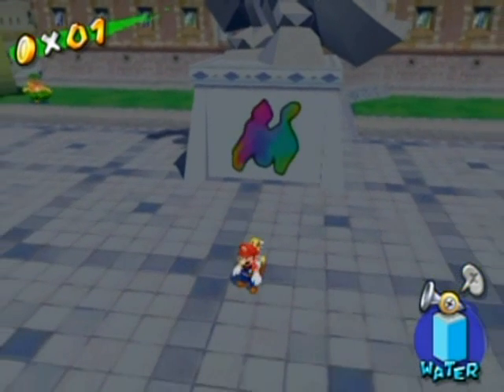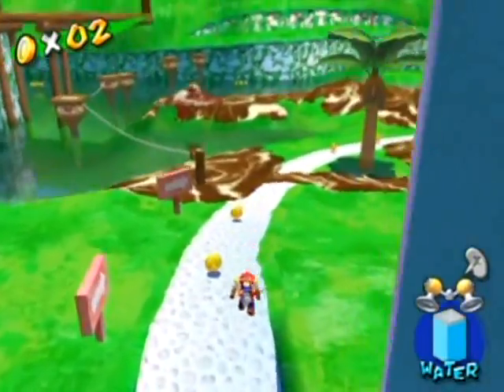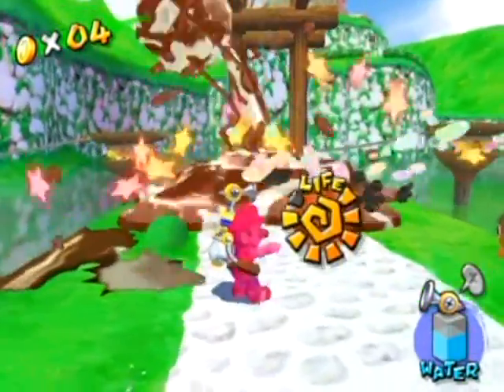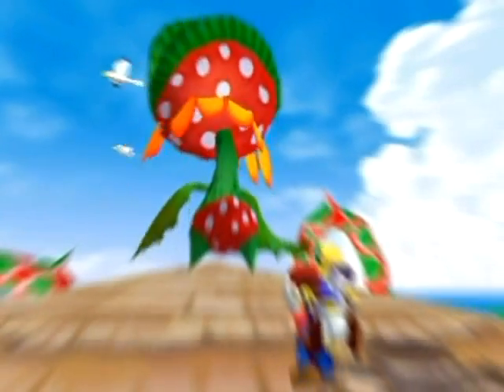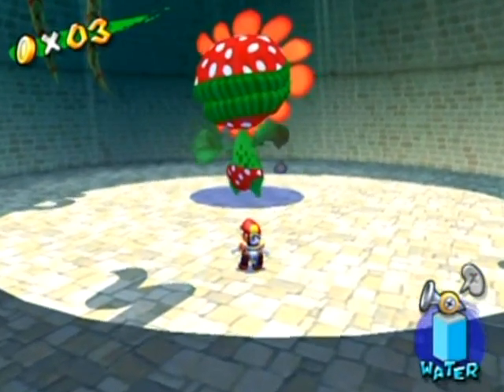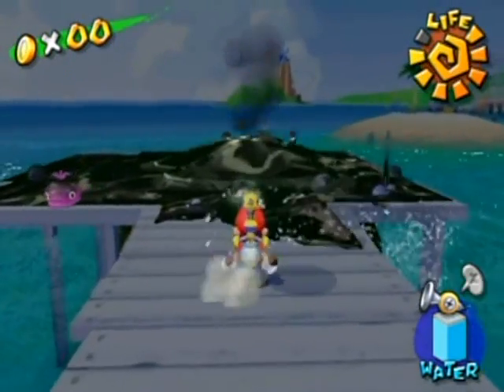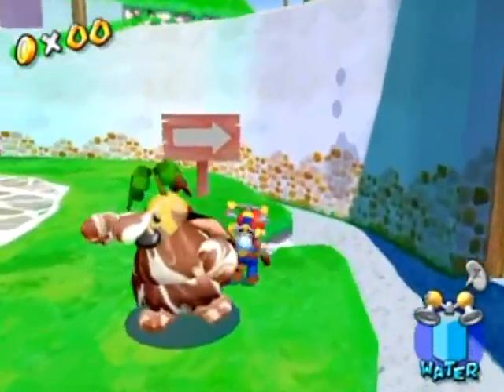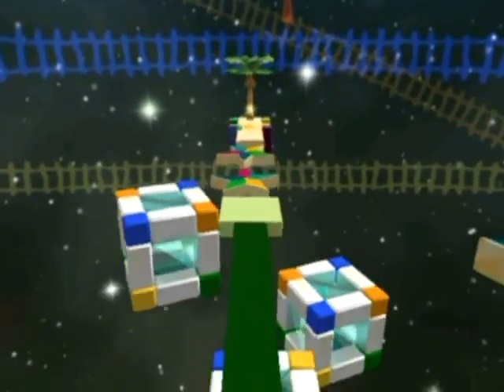Super Mario Sunshine Walkthrough Part 2: Bianco Intro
Time to start the first major level of the game, Bianco Hills! Heck yeah! I do some pointless things to be random and just to show off the area, explain a few more things briefly like showing that I know where blue coins are that I pass along the way (Don't ask why I was going to swim to one though, I just brain farted. XD) and of course collect the first few shines in the level.

Annotation correction corner:
4:02 I meant "Windmill". :P
4:56 Don't know why I keep saying "Lighthouse".

Shine Time Stamps:

Bianco Hills:
0:00 #1: Road to the Big Windmill
3:21 #2: Down With Petey Piranha

Delfino Plaza Side-Event:
8:30 Goopy Piranha Beach House Battle

Bianco Hills:
10:25 #3: The Hillside Cave Secret